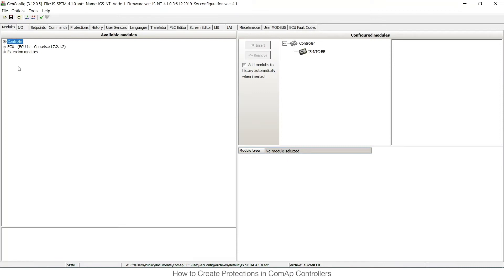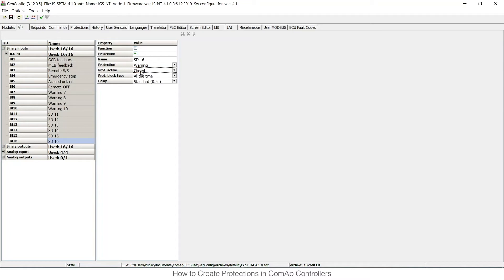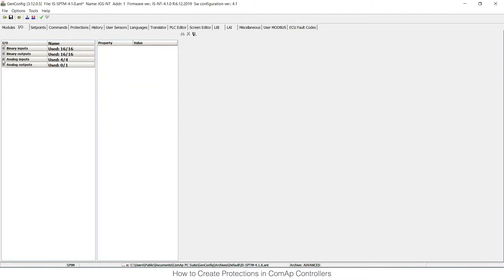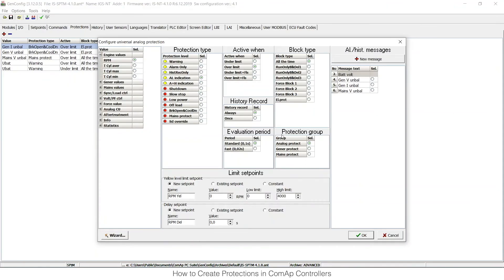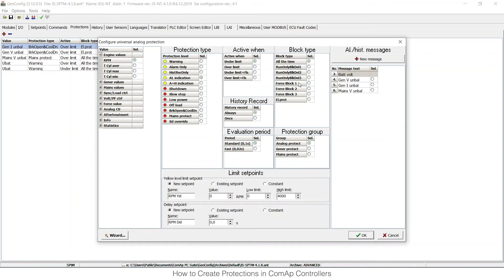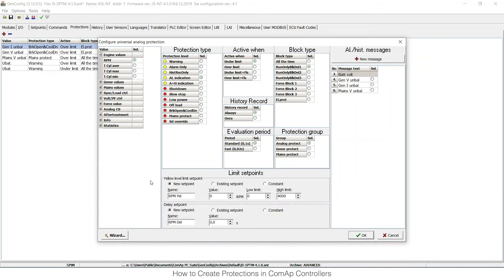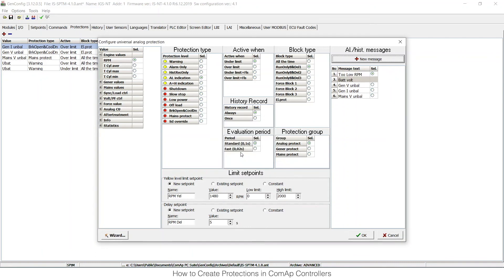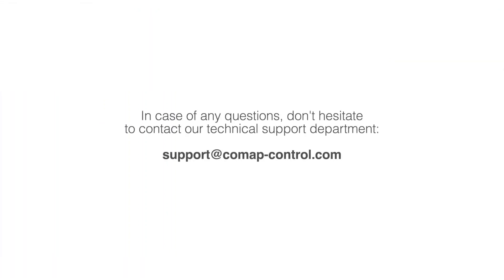How to create custom protections in ComAp Inteligen/Intelisys/InteliMains NT controller.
In this video we are going to explain how you can create your custom protections for your ComAp InteliGen/InteliSys/ inteliMains controllers from the family NT.

The comments in this video will not be monitored and will not be answer by any ComAp employee.